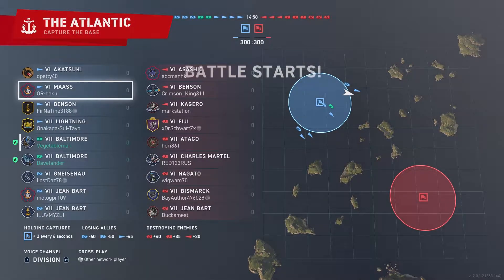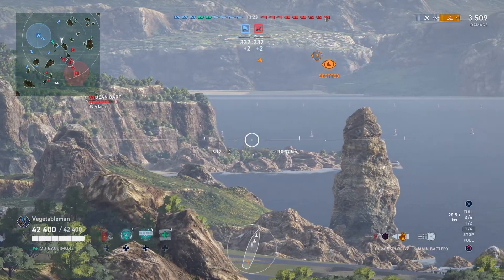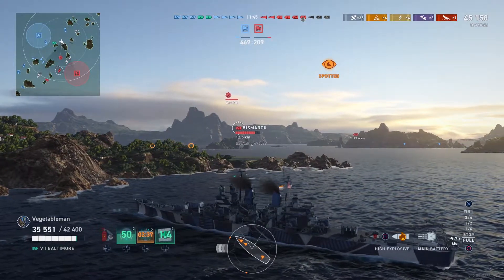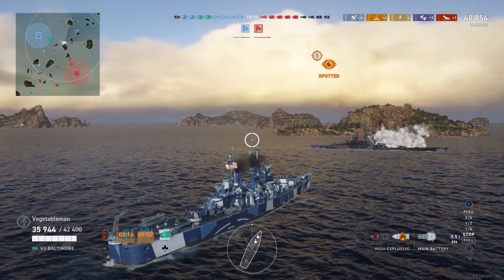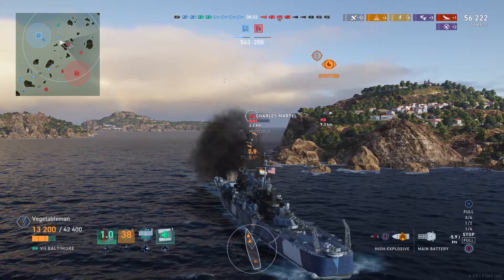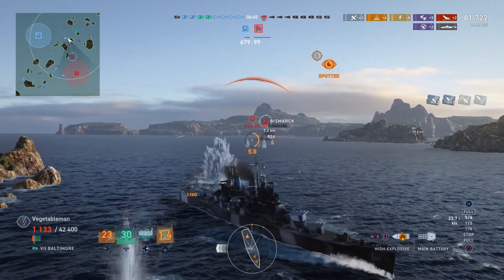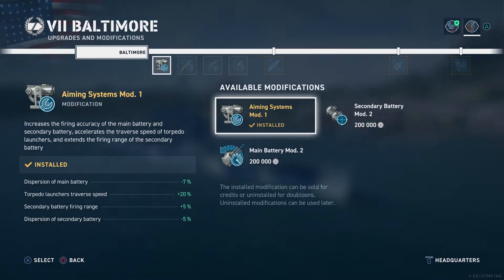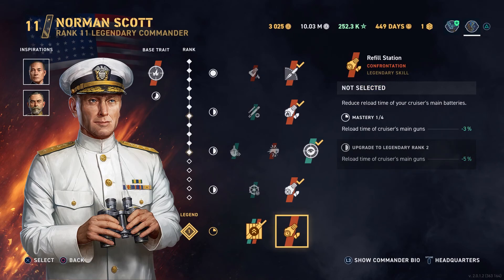World of Warships: Legends Baltimore; The Team Player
The Tier Seven USN Heavy Cruiser Baltimore may not be the ultimate damage dealer but she's a great team player. You have hydro and radar, two excellent tools at your disposal to deal with pesky Destroyers. Keeping DD's spotted for your team to shoot is how you win games. Baltimore also has excellent AP for the cruiser who shows too much broadside.